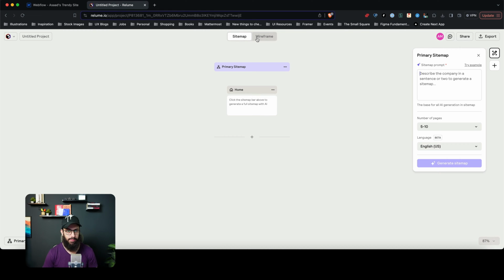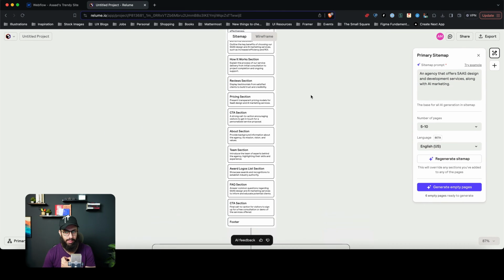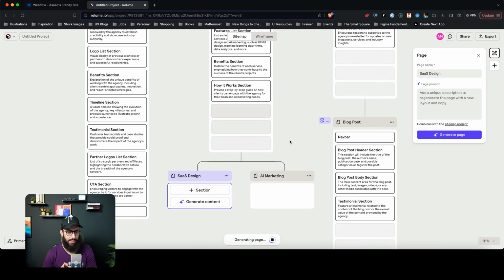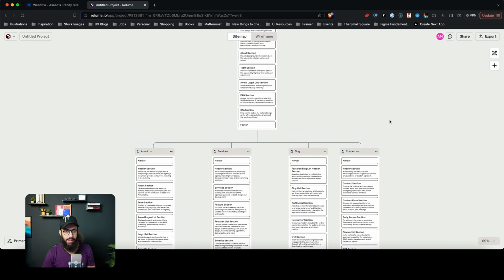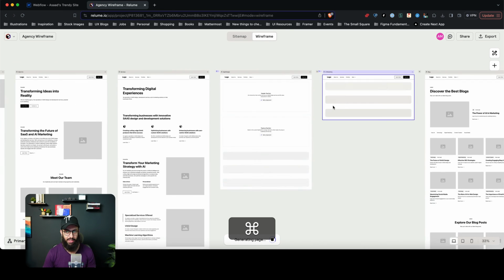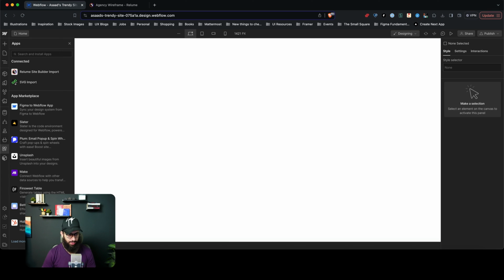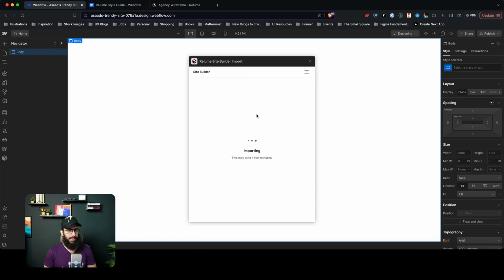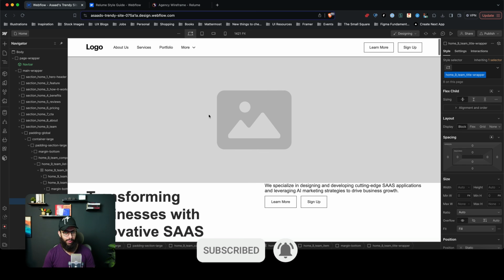Relume AI Website Builder | Create your site in minutes!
The innovative AI Relume library site builder is transforming website creation. Leveraging cutting-edge artificial intelligence, Relume AI combined with Webflow provides an effortless and intuitive process for crafting breathtaking websites. Featuring dynamic layouts and interactive components, this robust tool enables designers and developers to realize their creative visions. Explore the next generation of web design with Relume AI and open the door to limitless opportunities for your digital footprint.